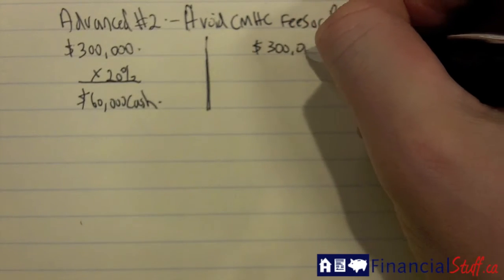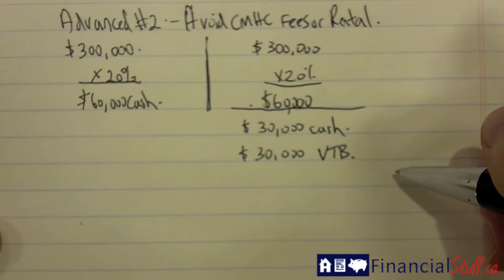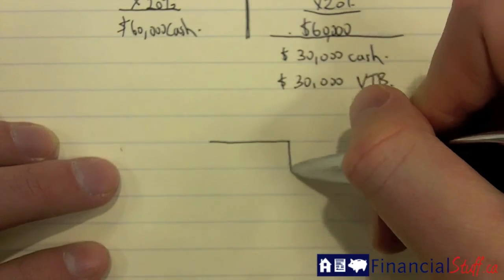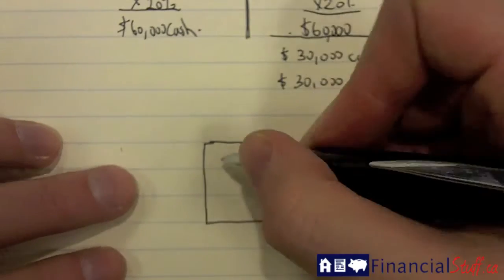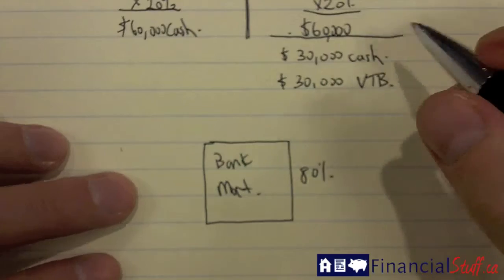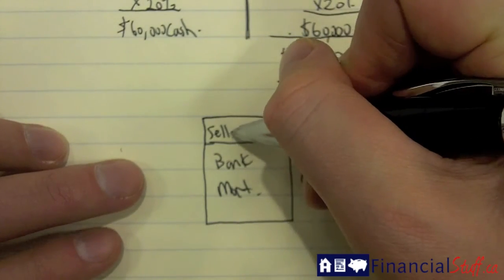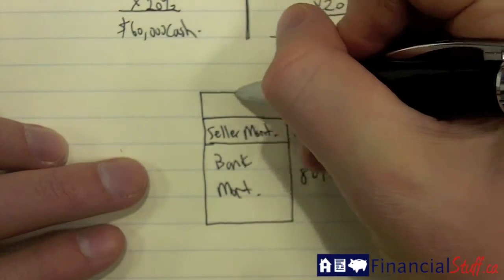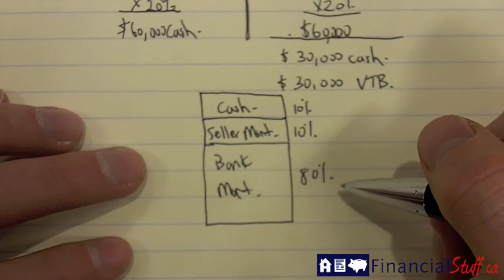Mortgage Down Payment Advanced #2